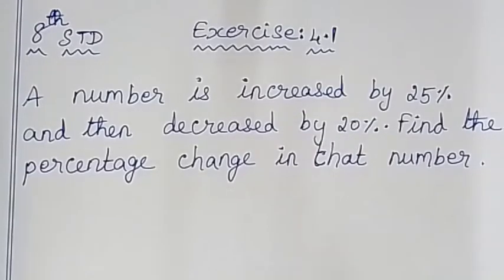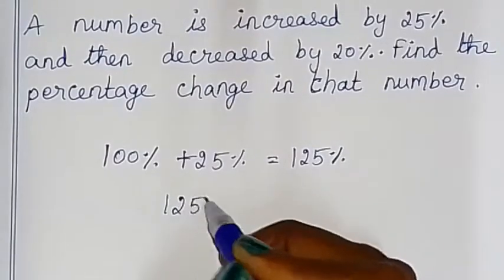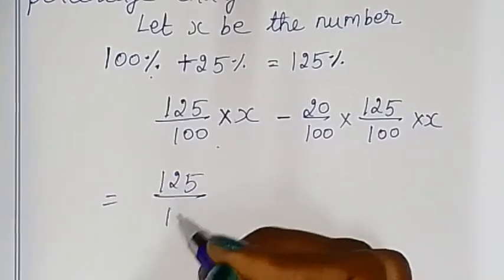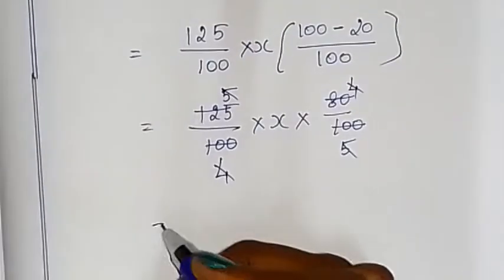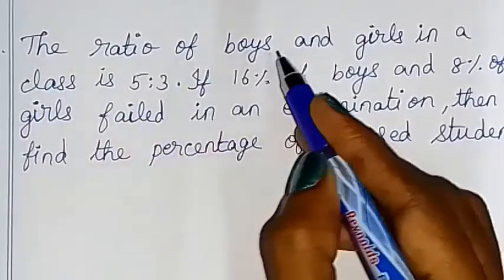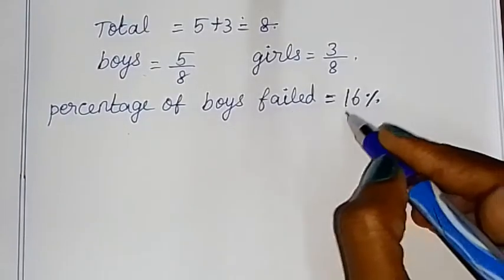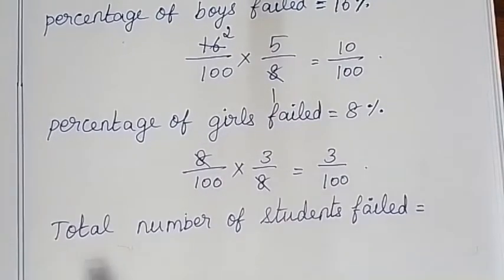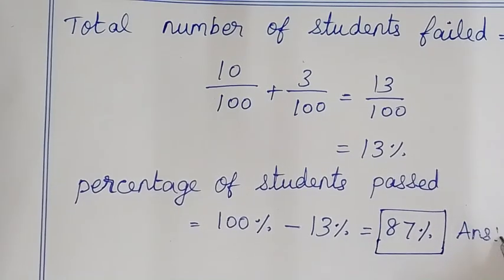TN class 8 maths chapter 4 Life mathematics exercise 4.1 sum 9,10 , 8th std full book new syllabus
TN samacheer class 8 maths chapter 4 (Life mathematics  ) exercise 4.1 sum 9,10 clearly given by sridevi mam | 8th maths in tamil | full book syllabus 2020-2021 | new syllabus 2020 to 2021

Tamilnadu Samacheer New syllabus 8th std Maths class 8 maths  ch 4 ( Life mathematics ) full book new syllabus 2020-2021 ex 4.1 sum 9,10 solution